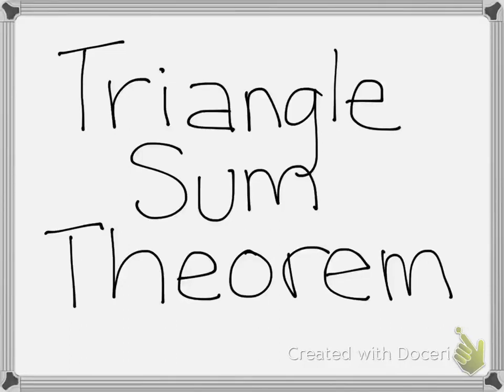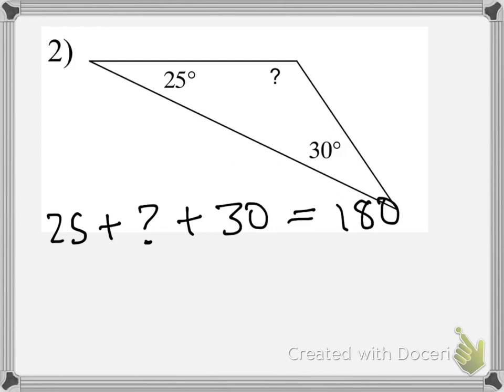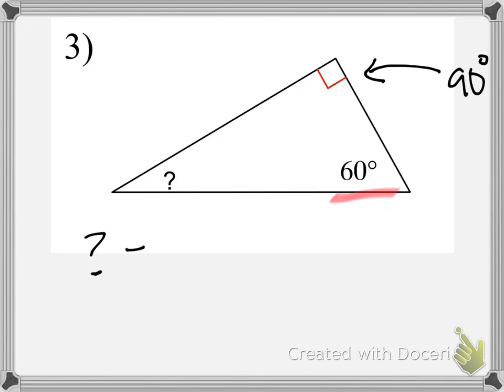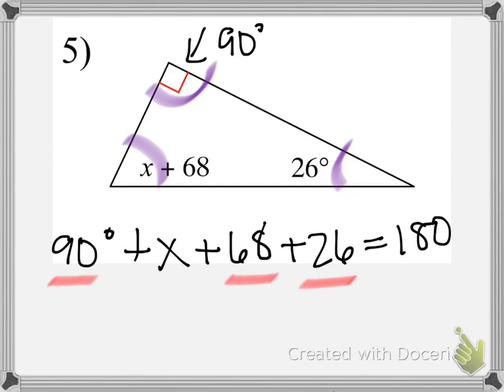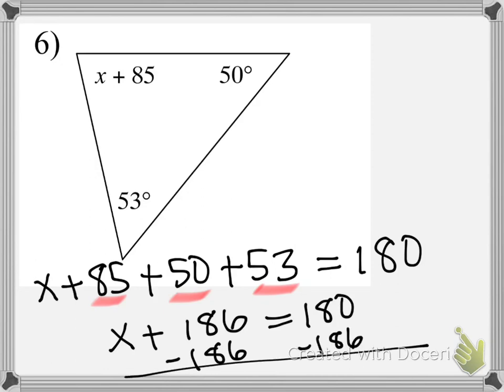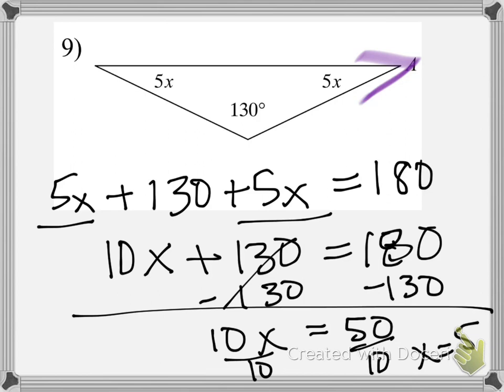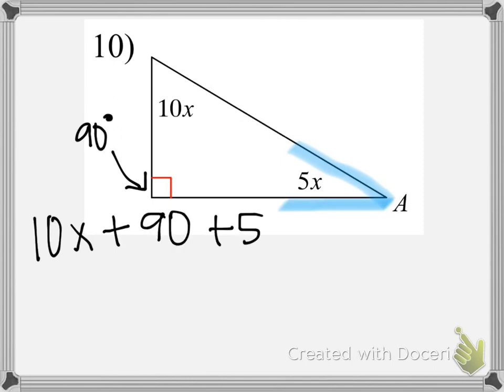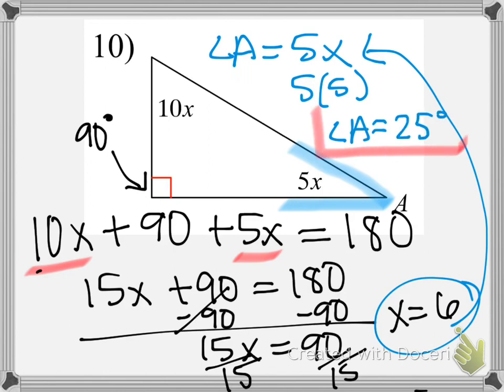Triangle Sum Theorem w/s ZOOM